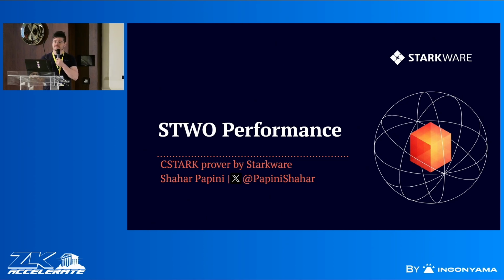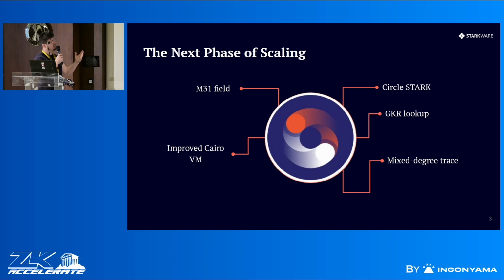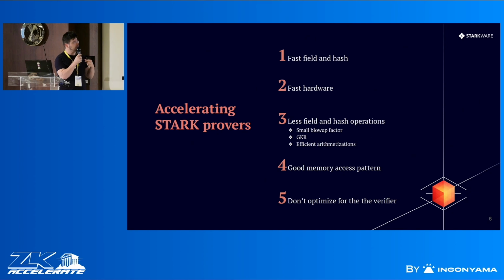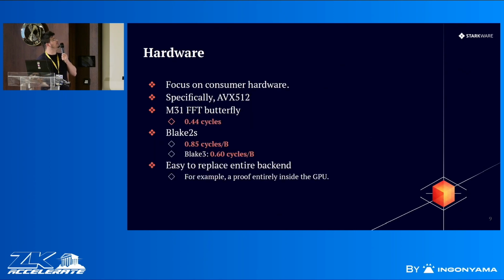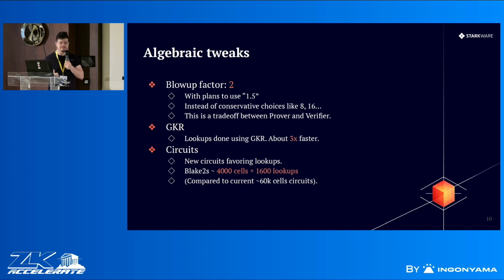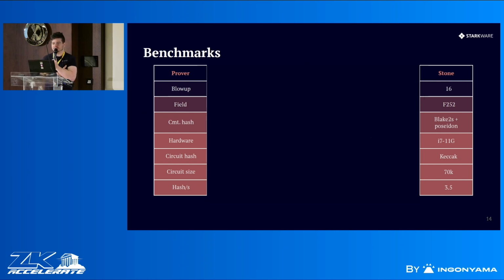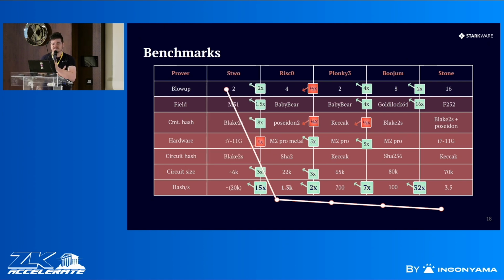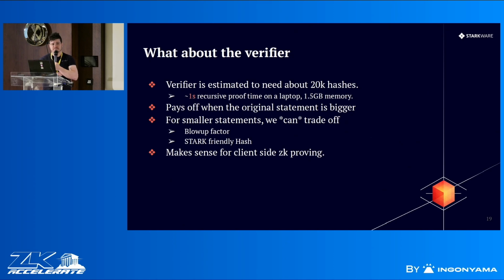Shahar Papini from Starkware presents STWO Performance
Talk presented at ZK Accelerate Athens